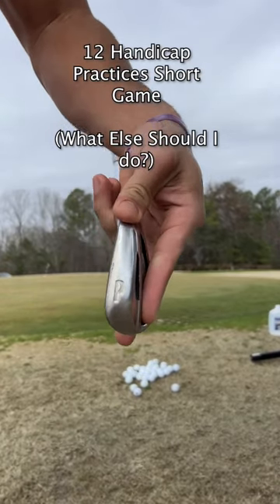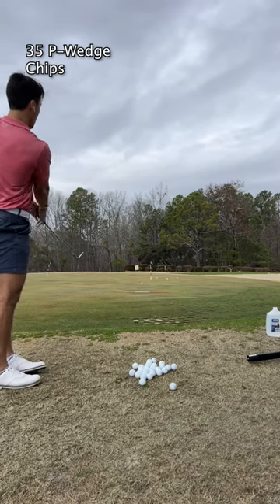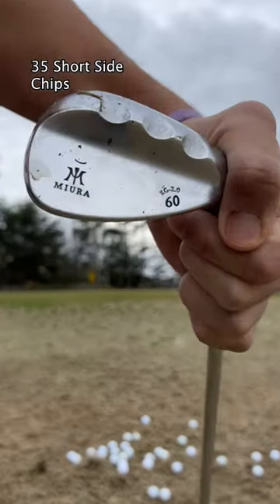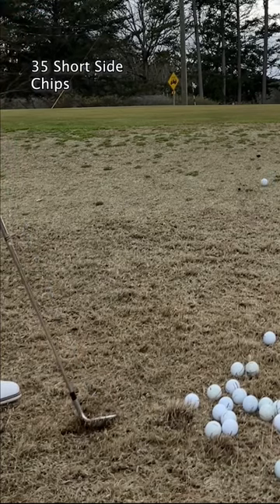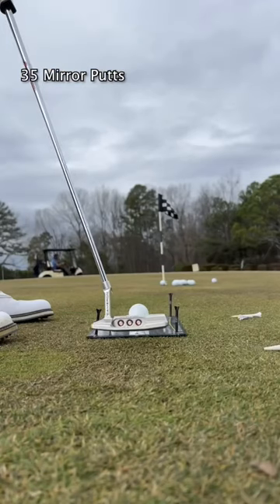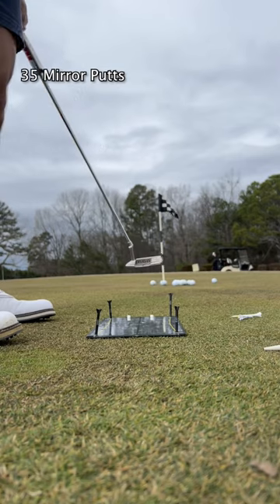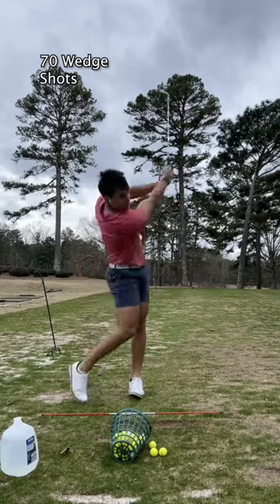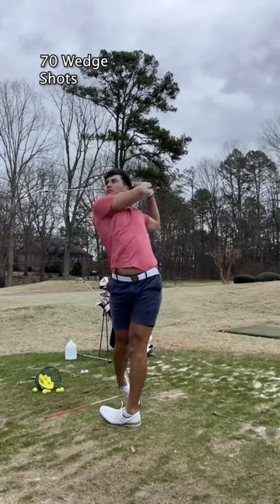Short Range Practice - What Else Should I Do?